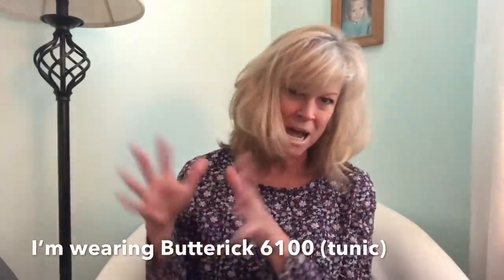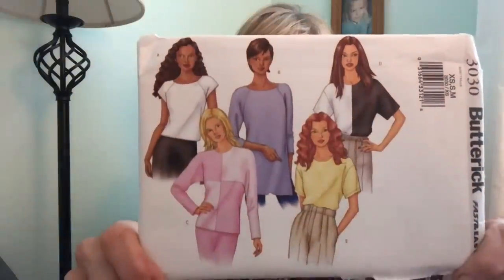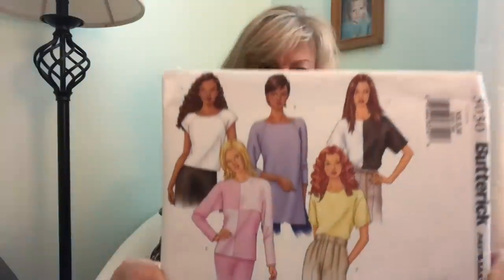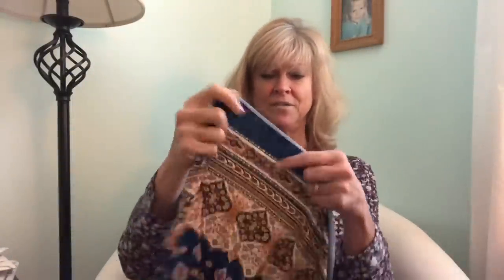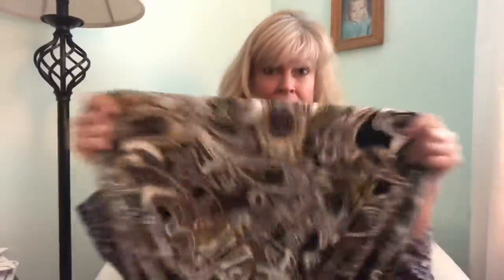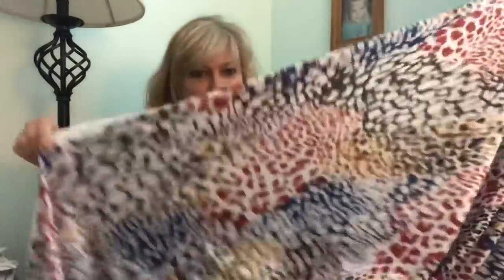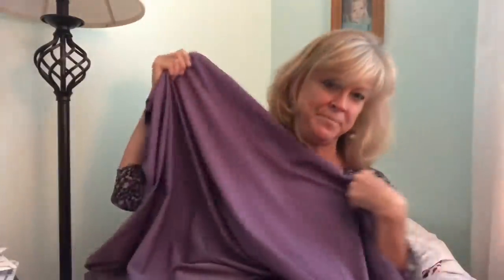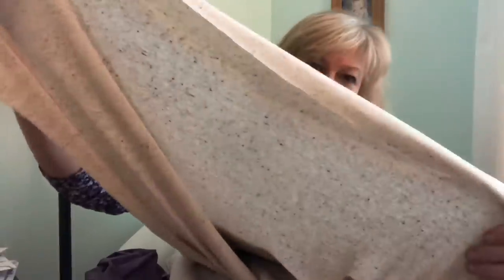Knits Explosion Fabric Haul 💥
DTY knit: Draw Textured Yarns

PATTERNS FEATURED:

Butterick 3030
New Look 6760
Vogue 7770
Vogue 1096

Tunic I’m Wearing: Butterick 6100 in rayon challis (I also made a topper out of this same fabric!)

Happy Weekend!!